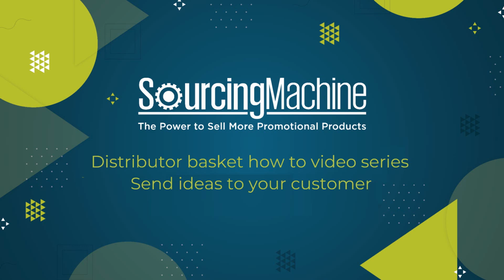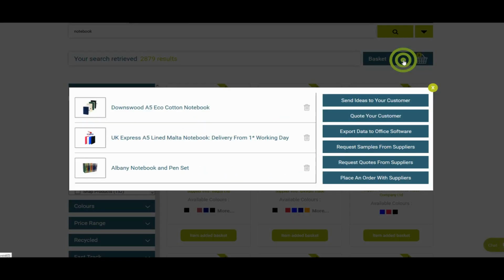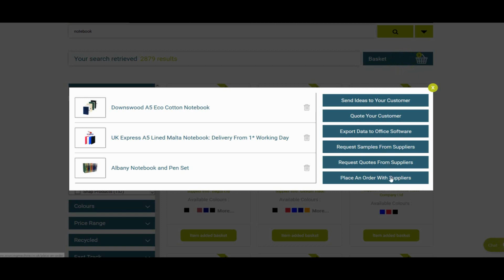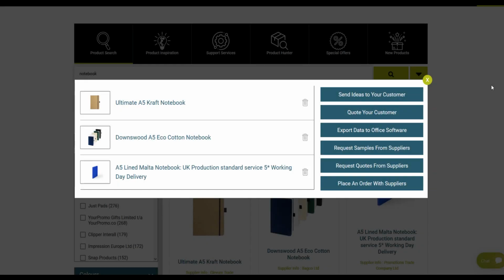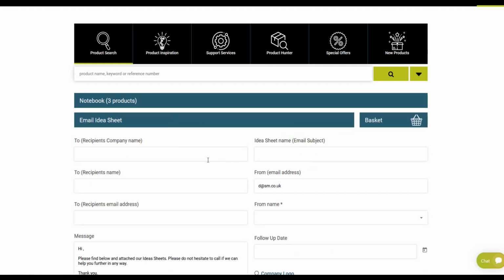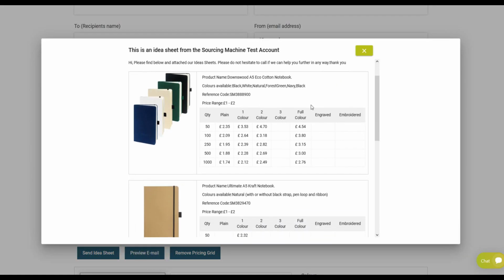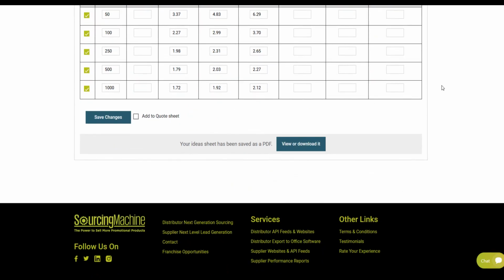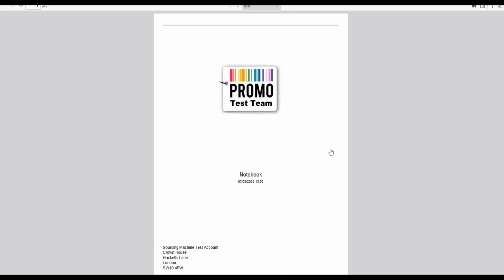How to Create an Ideas Sheet from the Basket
This tutorial will demonstrate how to create an Ideas Sheet, packed full of product ideas, to send direct to your customer.